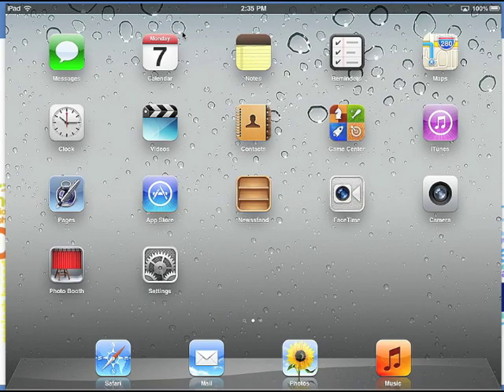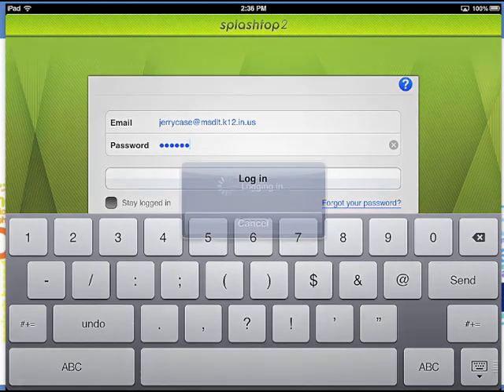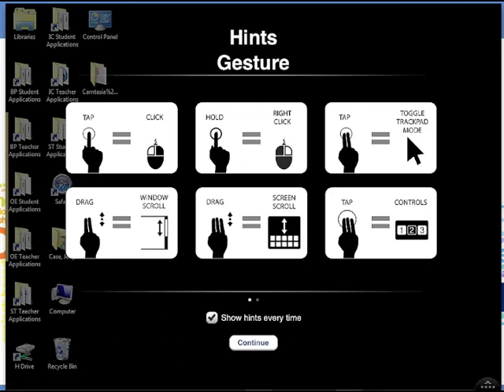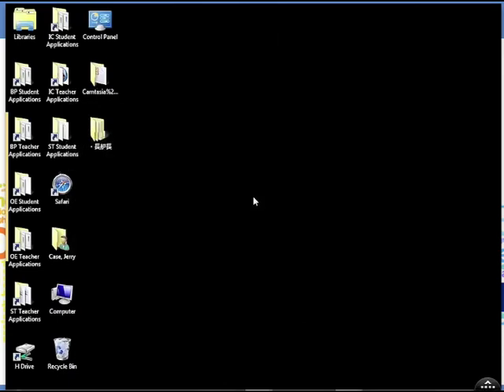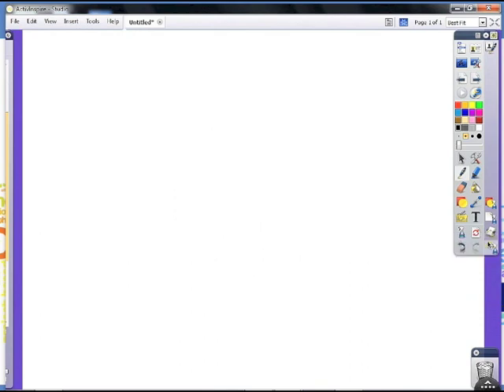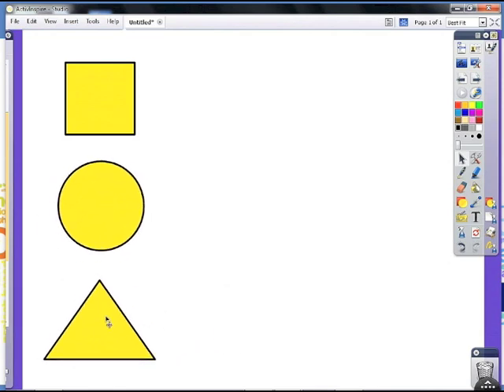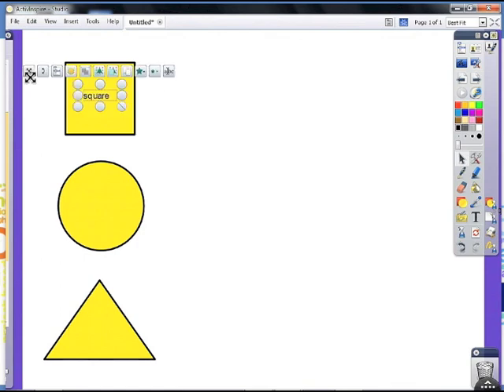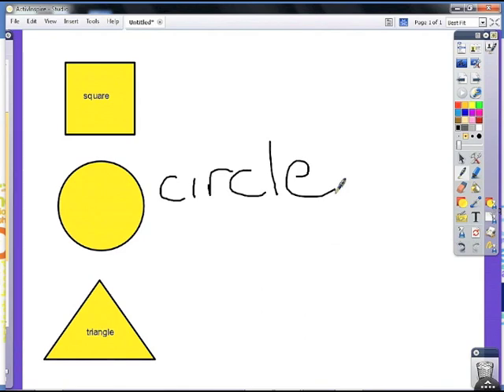Splashtop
Demonstration of how of how to use Splashtop on your iPad and connect to your desktop computer to control ActivInspire.